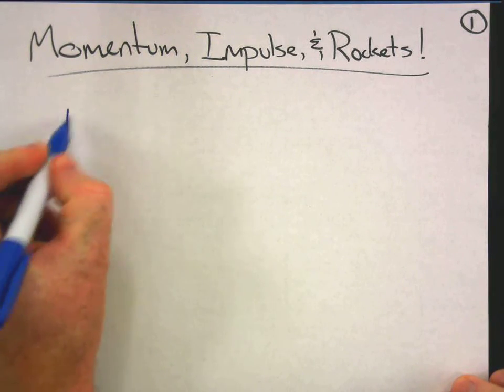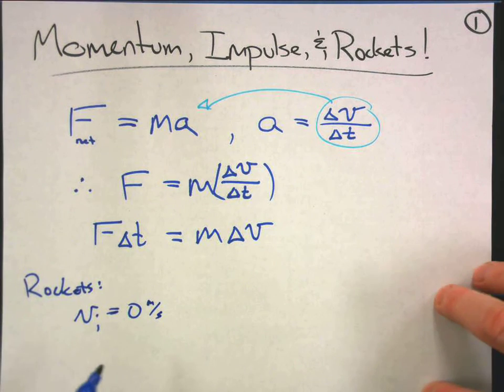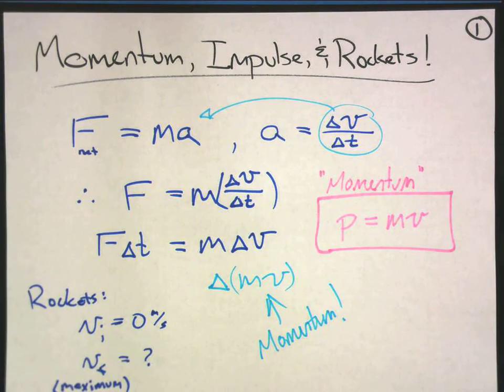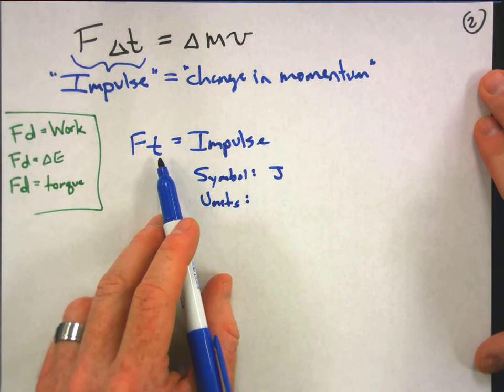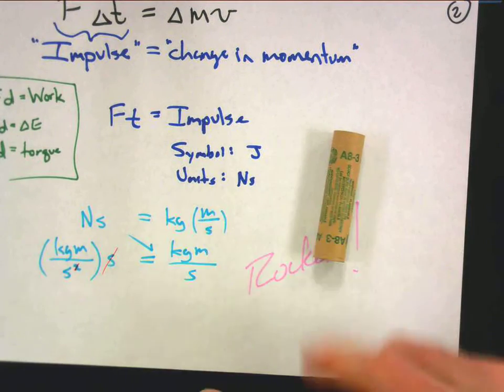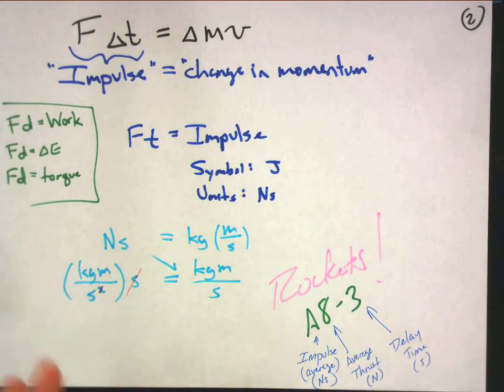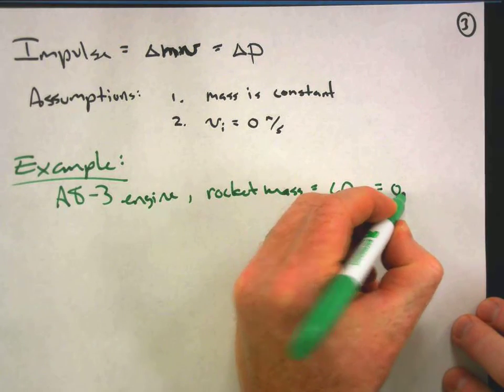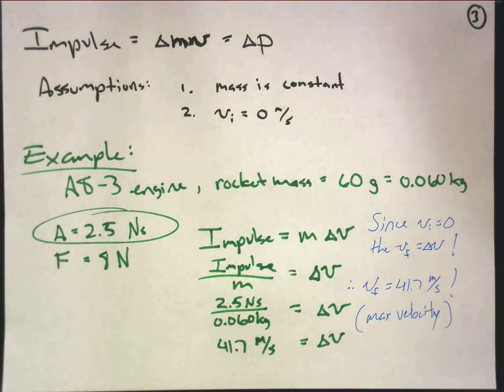Physics Momentum, Impulse, and Rockets!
A quick intro to momentum and impulse, and how they apply to rockets.